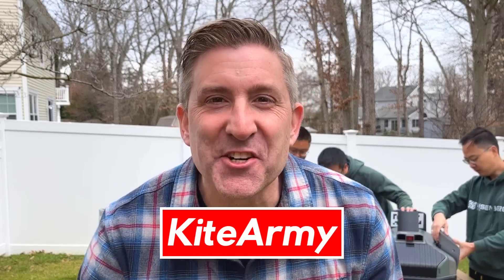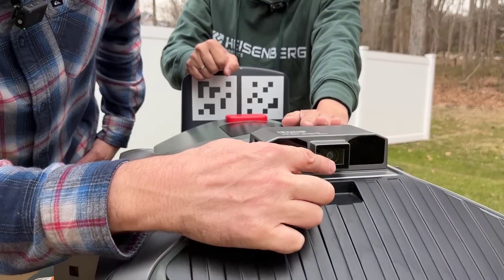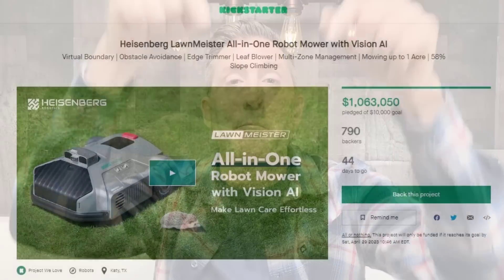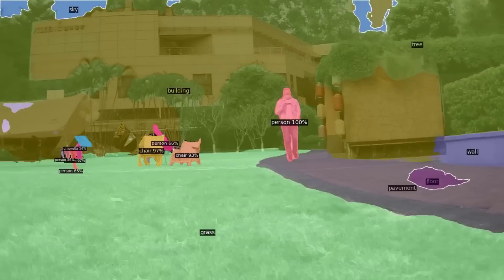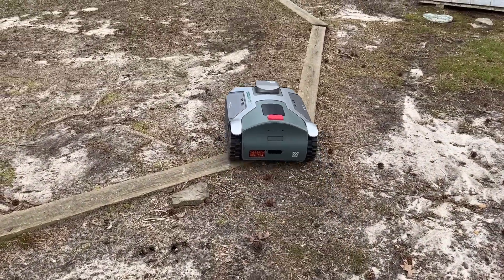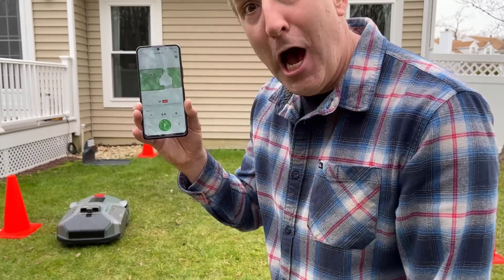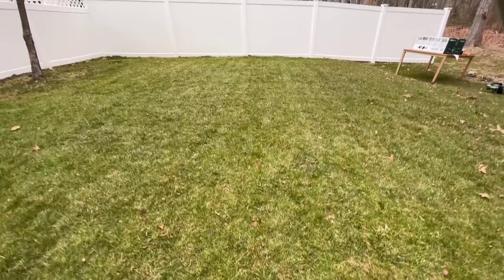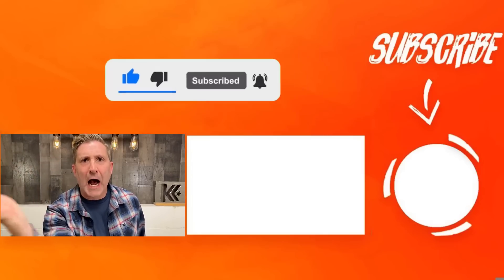NOT JUST ANOTHER ROBOT MOWER!!! - Heisenberg LawnMeister ALL-IN-ONE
Say goodbye to the tedious task of lawn care with the Heisenberg Robotic LawnMeister lawn care robot. This cutting-edge, one of a kind robot is designed to take care of all your lawns needs in a single product.
In this video I walk you through the features of the Heisenberg Robotic LawnMeister all-in-one lawn care mower.   I showcase how it utilizes AI to adapt to your lawn, navigate, and optimize it's care.  It is also capable of detecting objects and people and react to avoid any problems.
But what makes this lawn care mower so unique is that it has attachments that allow it to leaf blow, edge, sweep, and apply fertilizer - so yeah, you just got your weekends back.
So sit back and relax and get a glimpse into the future - and your maintenance free 1 to 2 acre yard.

Select clips in this video were provided by Heisenberg Robotics

KiteArmy 2023

0:00 Intro
1:24 Meet the LawnMeister
2:22 Kickstarter
2:45 AI in my mower?
3:49 Attachments
4:46 Lets drive it
6:10 Wrap up